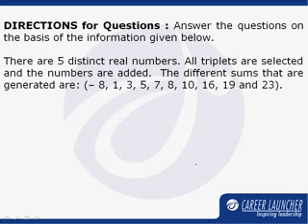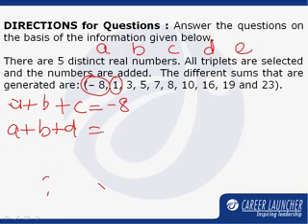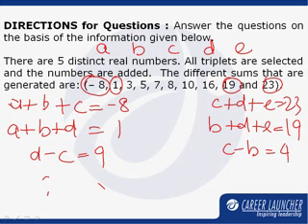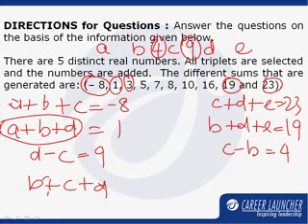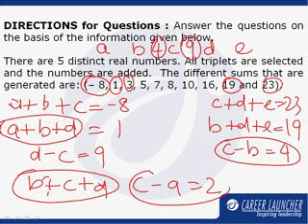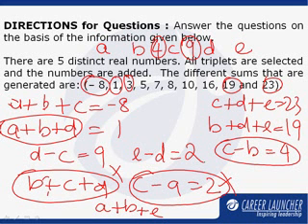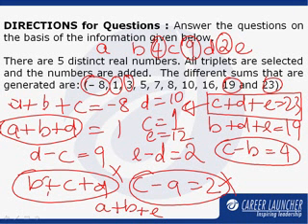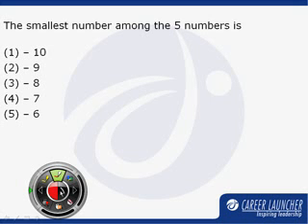Mock CAT 4 Question 73 Alternate Method